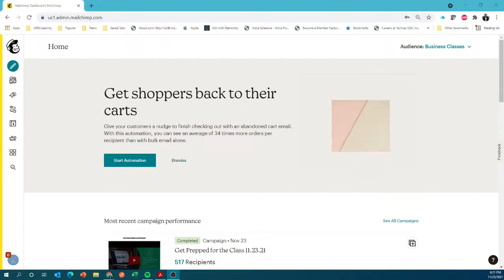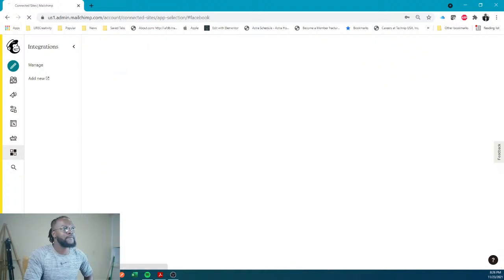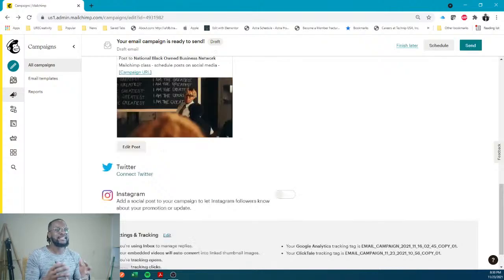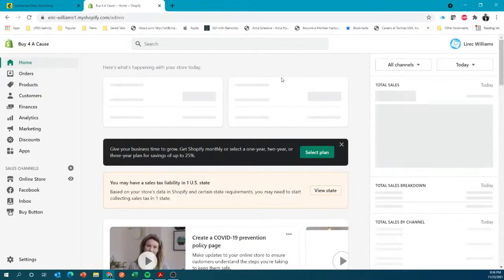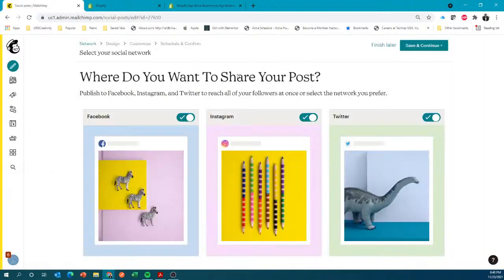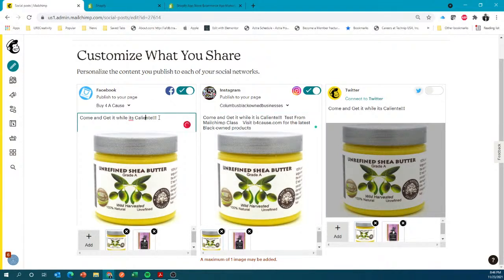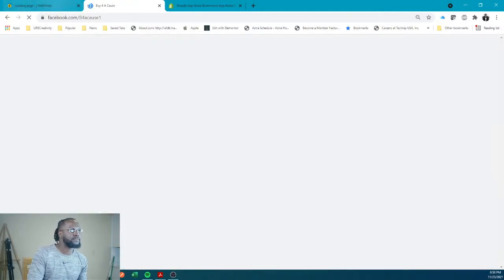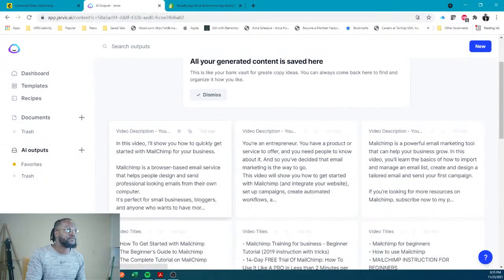MailChimp For An Entrepreneur: Quick Start Guide For Beginners - Integration features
In this class, we will cover the integration features within MailChimp. Students will get an overview of the connecting MailChimp to Social Media and websites.

We will integrate Mailchimp to Instagram, Facebook, and Shopify for e-commerce businesses.